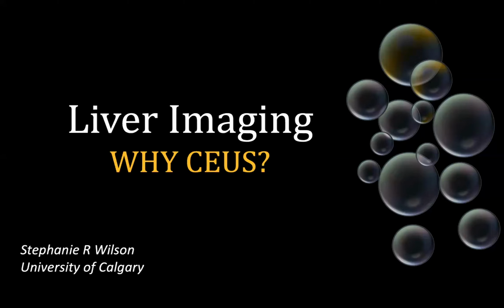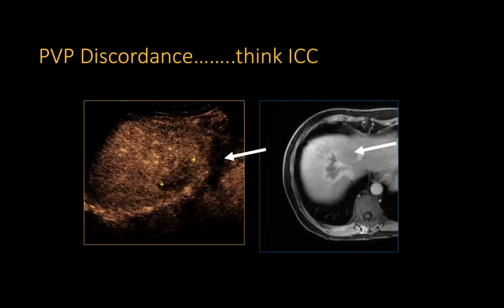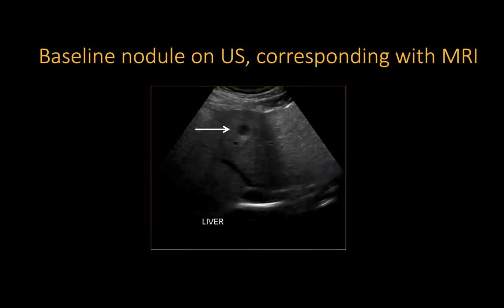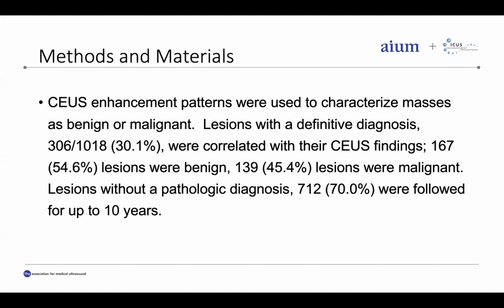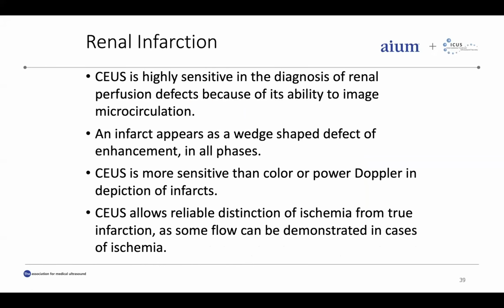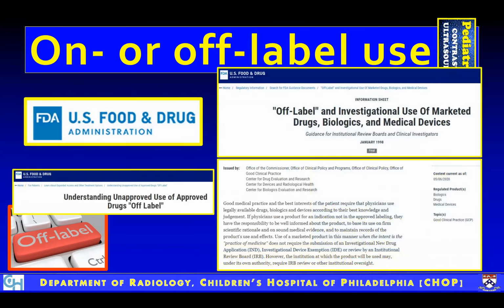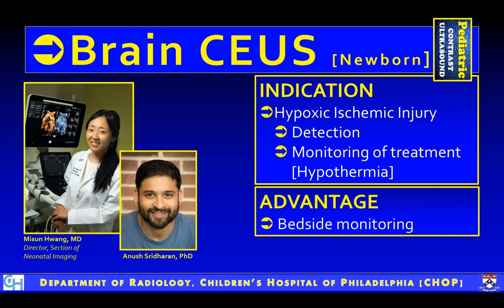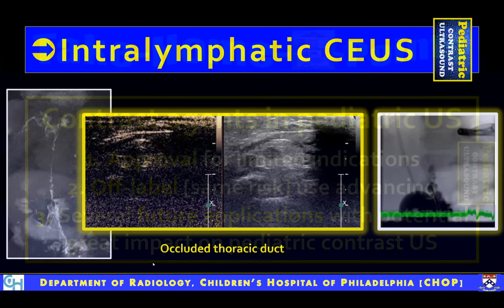AIUM and ICUS present ‘CEUS - Expert Glances at a Growing Modality’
Joint ICUS-AIUM webinar: ‘CEUS - Expert Glances at a Growing Modality’ ~ featuring Stephanie Wilson, Richard Barr, Kassa Darge